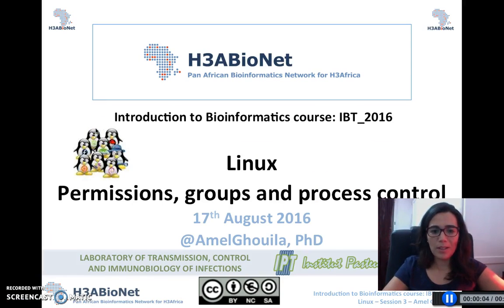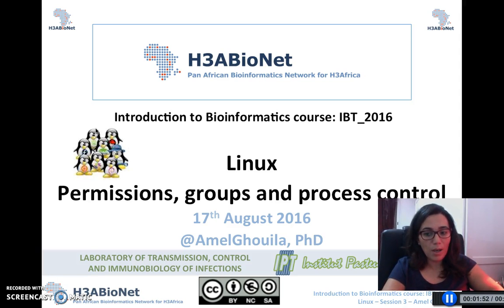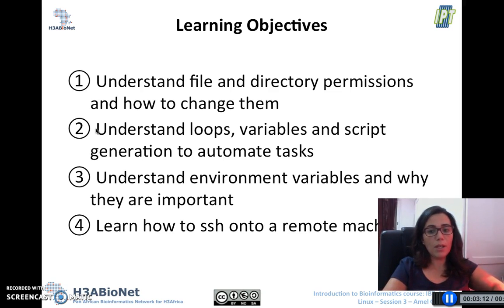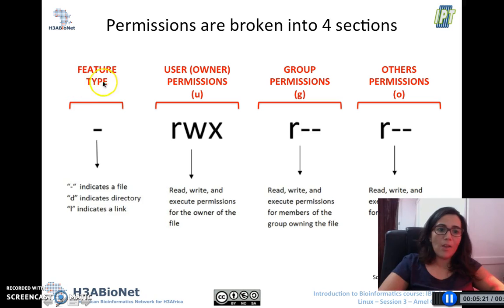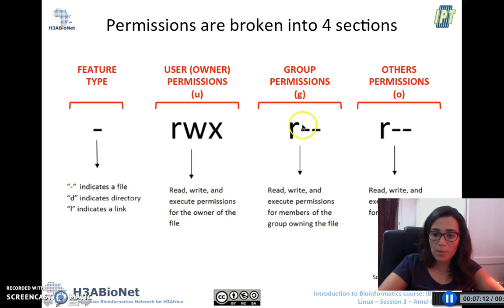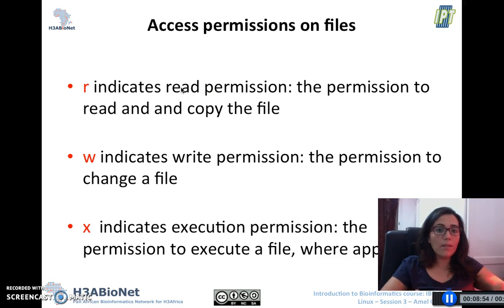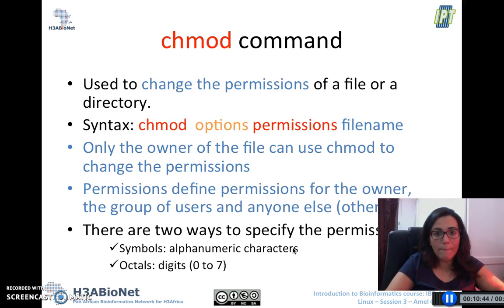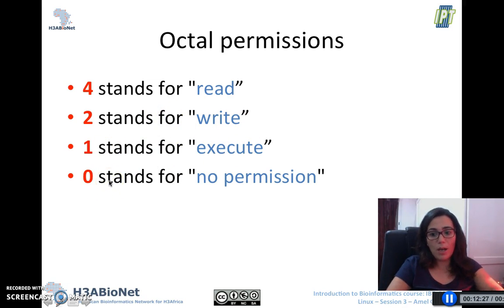Module 2 Session 4 part 1 (consolidation)